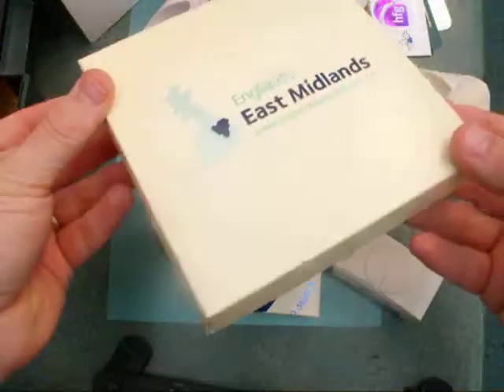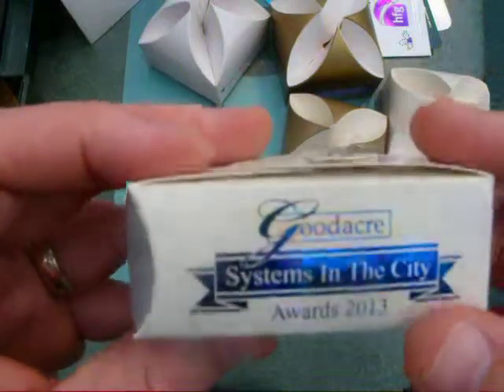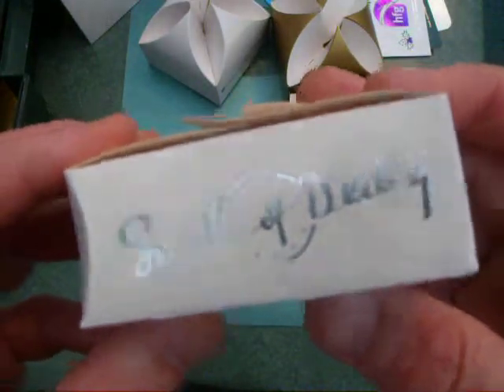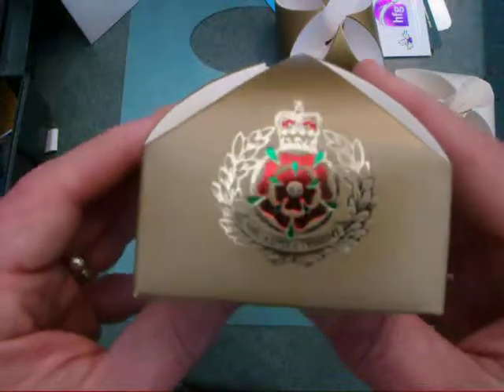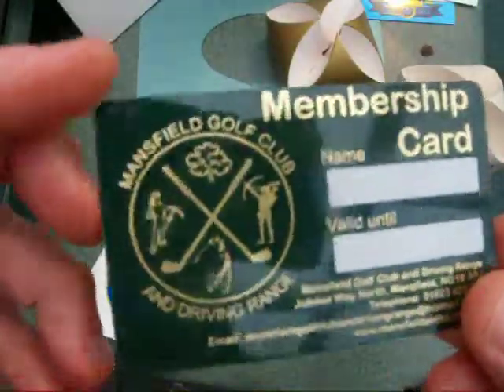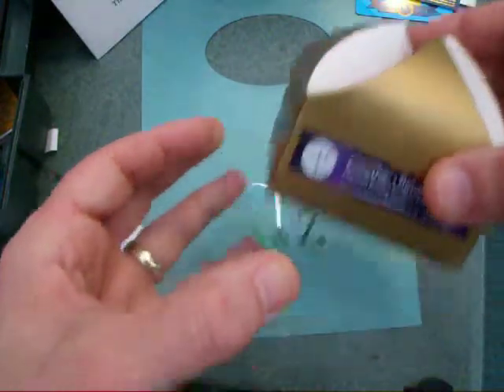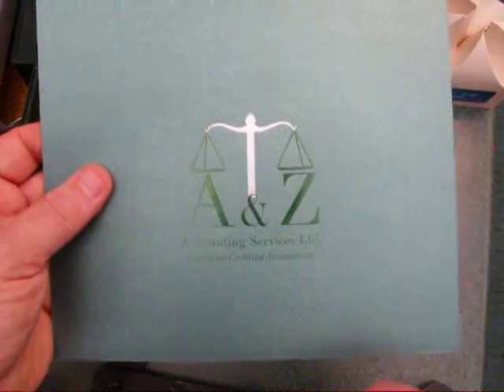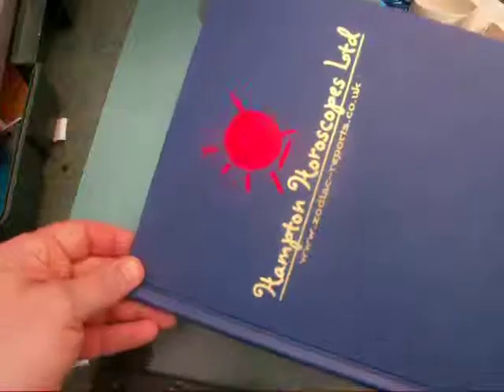Hot foil printed items using the Hot Foil 85 Digital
We would like to show you just how good the HF-85 Digital hot foil printer is and the quality of work it can produce. Clearly alot of it is down the the printer whose using the machine but the hot foil equipment needs to be consistant everytime. Its a fantastic small home based business opportuntiy To find out a bit more have a look at our